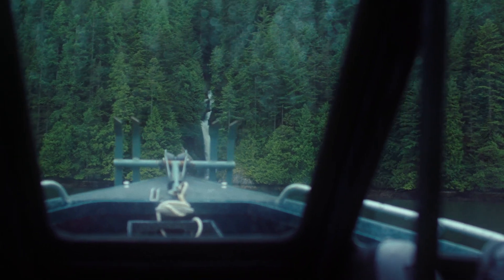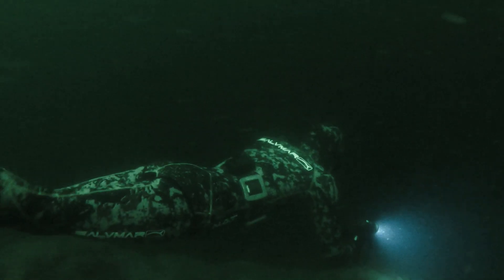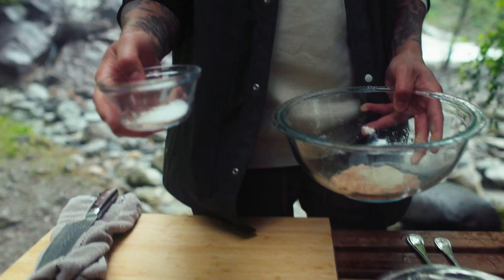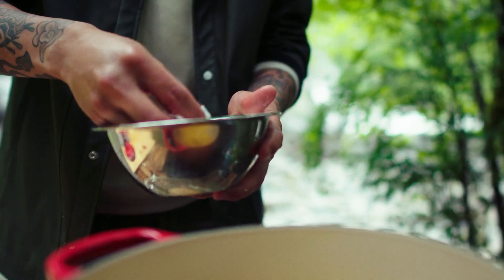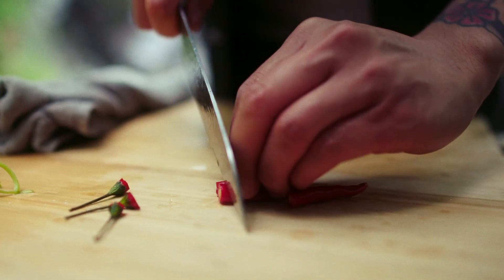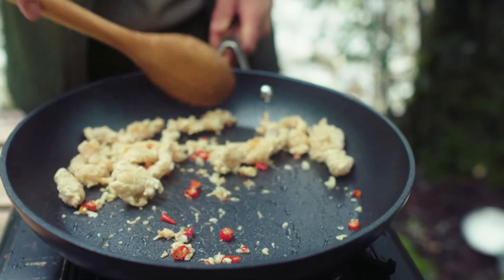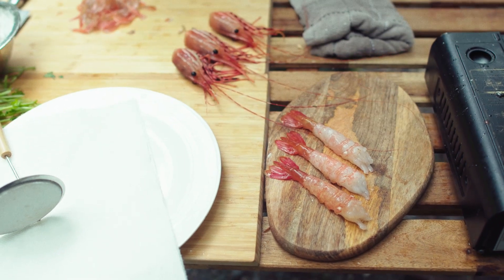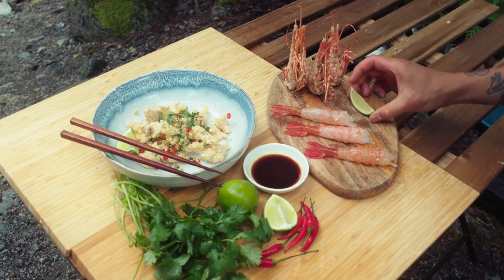Forage & Feast: A B.C. spearfisher and freediver expresses his culture through cuisine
Avid spearfisher and freediver, Andrew Chin, harvests prawns and hand picks sea cucumber right from B.C. waters near his hometown of Port Coquitlam.

Chin also has a love for cooking, especially when he can combine his Singaporean heritage with the seafood of the Salish Sea.

In this video, Chin goes for a dive to get ingredients to make Salt & Pepper Sea Cucumber: a play on one of his childhood favourite squid dishes.